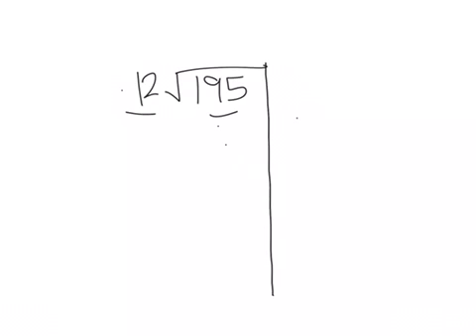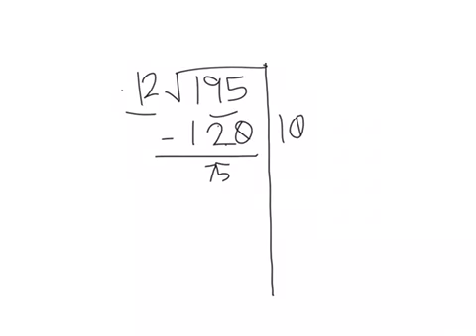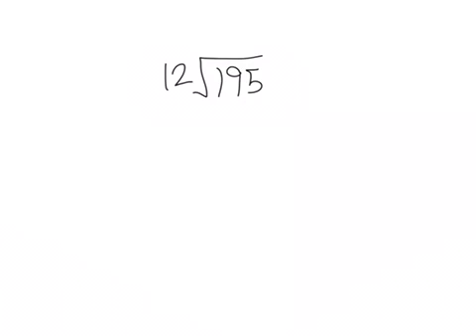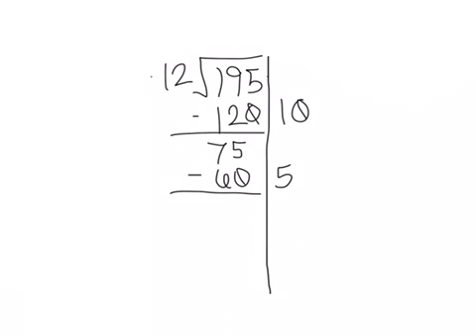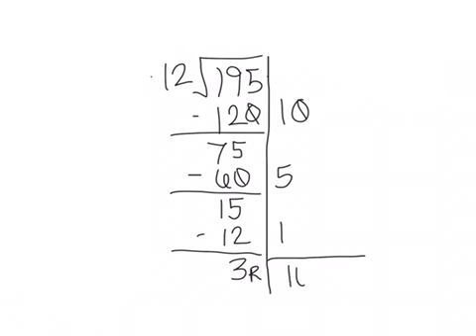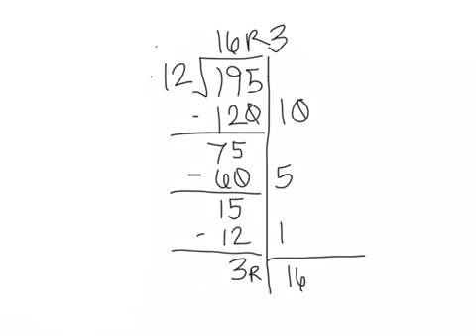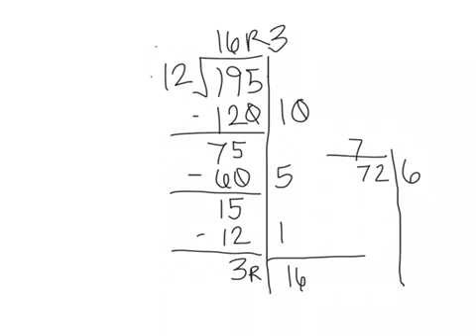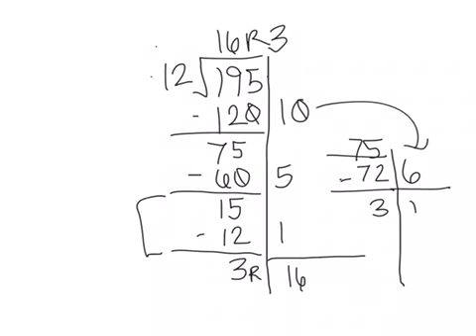375F652B D1D2 4B13 977C EABC0D13A7FD